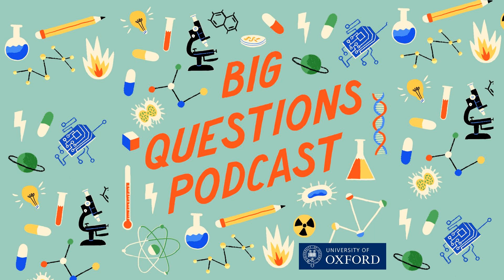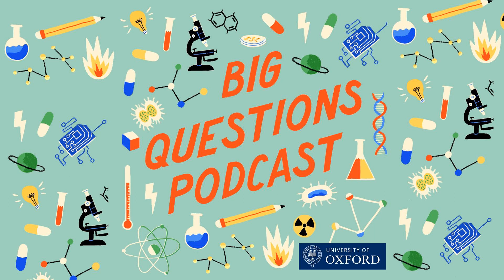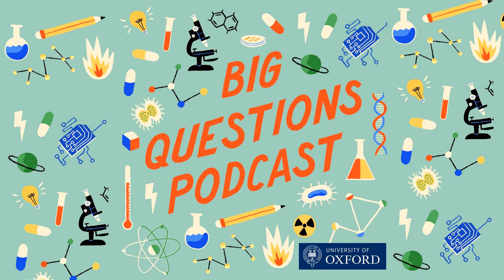How can we use sound waves to eliminate infections?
Many of us will have had to deal with a bacterial infection at some point or another. The solution? Often, antibiotics. But as the issue of antibiotic resistance becomes more and more of a concern, might there be an alternative to tackling bacterial infections with drugs? We chat to biomedical engineer Dr Sara Keller about how sound waves could potentially be used to break down bacterial cells.